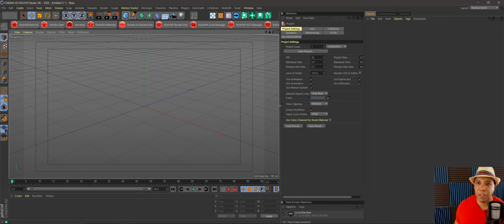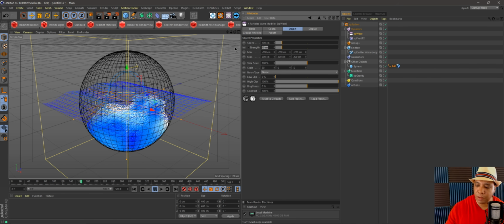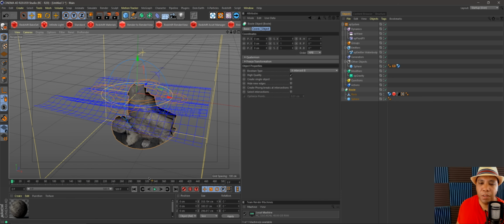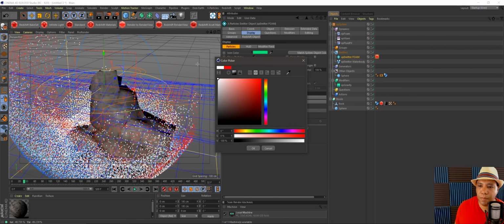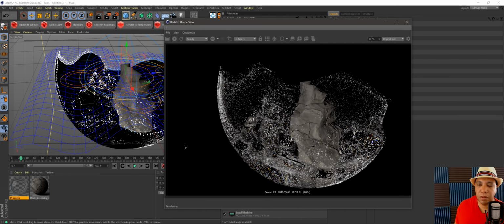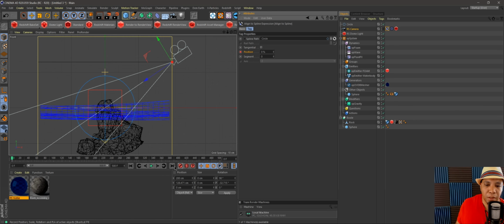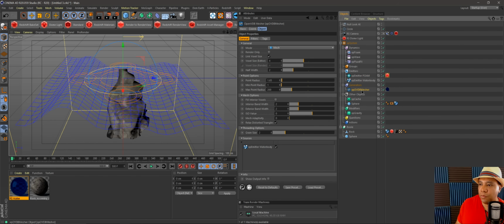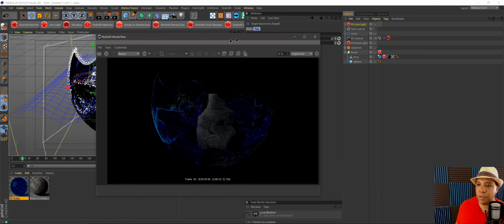Water Sphere Tutorial Part 1 - Cinema 4d / X-Particles / Redshift